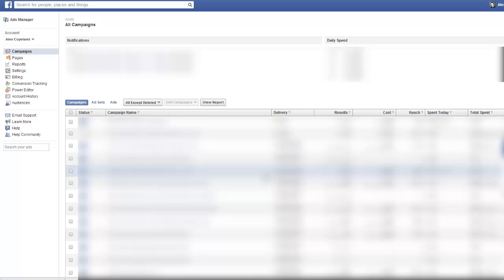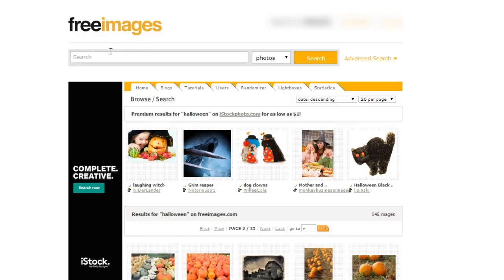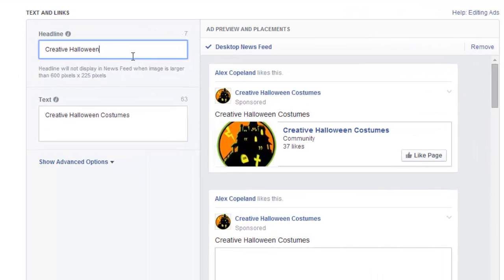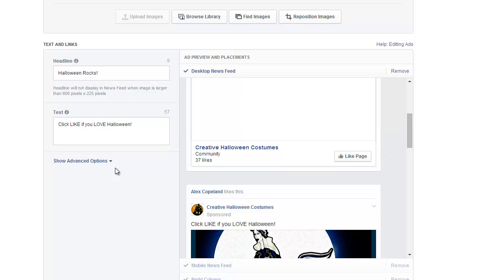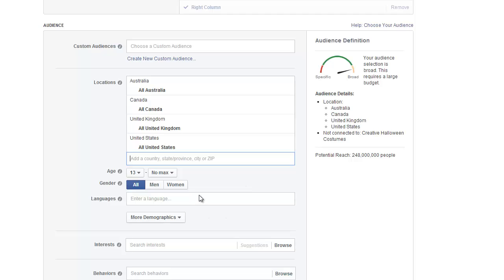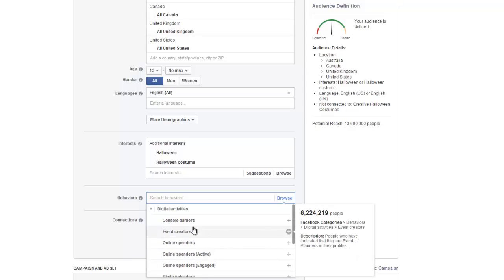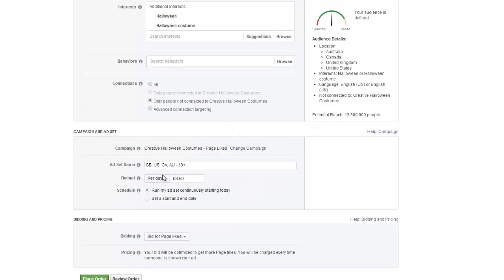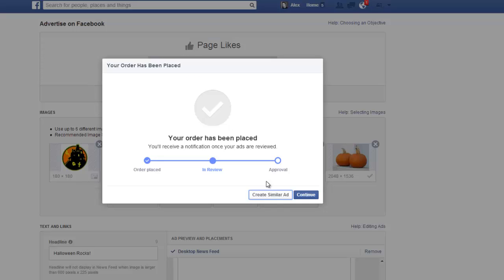How I Use Facebook Ads For Page Likes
I've been asked a few times in the last couple of weeks how I set up my Facebook ads to get likes to a page.

In this video I show you:

- How to set up a campaign
- How to find pictures for your ads
- Why split testing is so important
- What ad copy to use for maximum results
- What to bid on and how much

Let me know if you have any questions below, on our Facebook